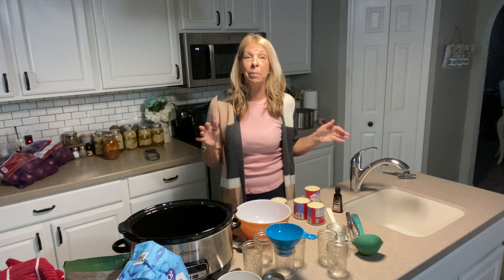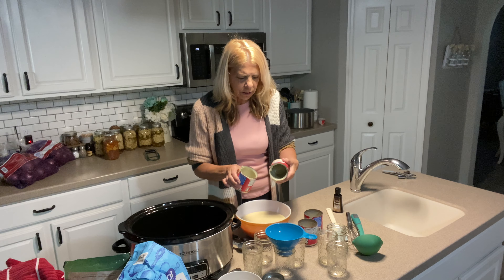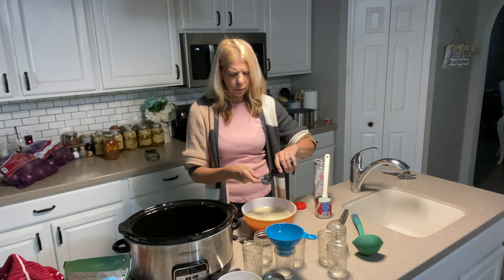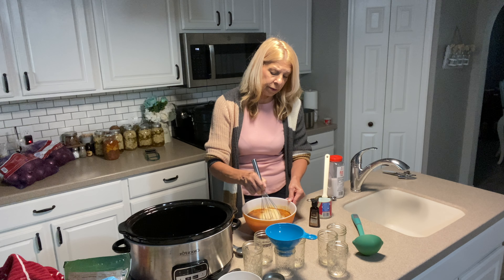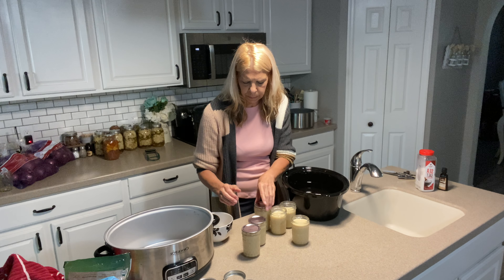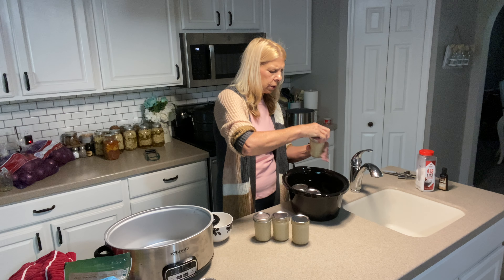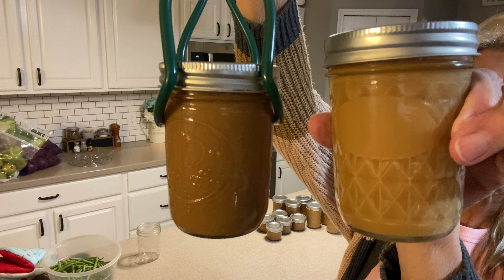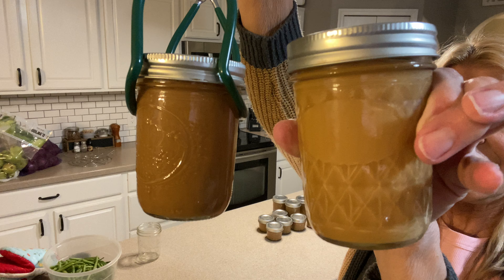Making unicorn sauce! Sweet ice cream topping, over strawberries! Check out this dessert topping!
In White Willow you will find ways to can, prepare, garden, organize, and vermicuture.  White Willow takes being ready seriously but in a fun way to bring current and future opportunities to have food and the some helpful hints on skills we might need if we are without power, an income, or even during these current times of food shortages.  White Willow encourages preparing, big and on sale food purchases and then canning or dehydrating it for the current or far out future.  Let's do this together!